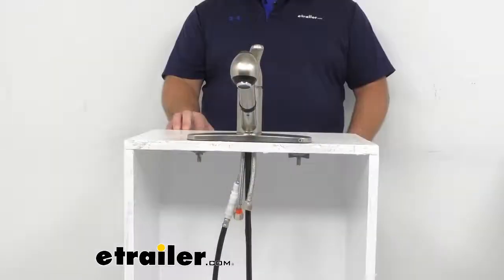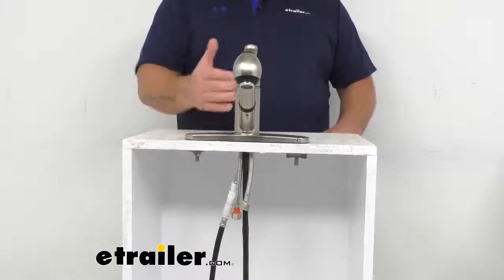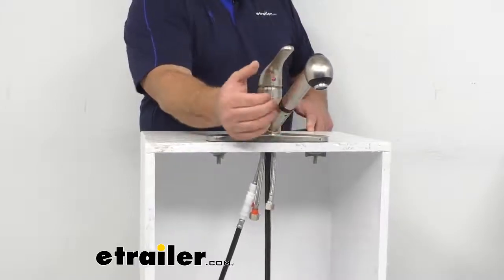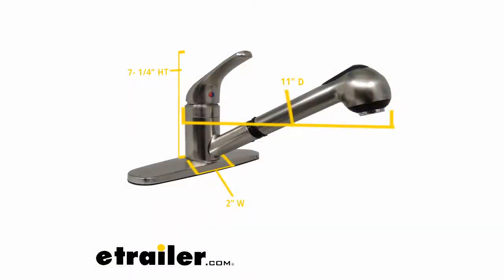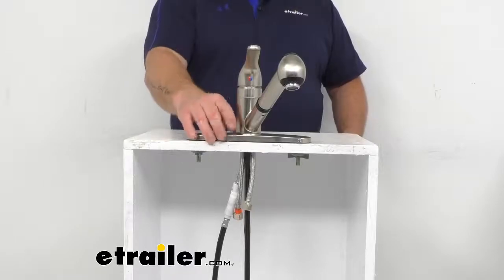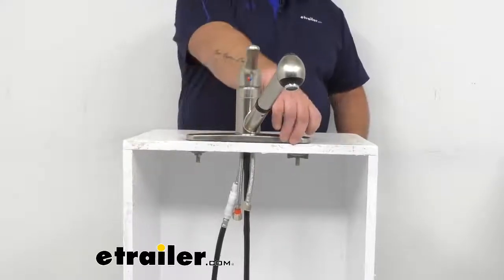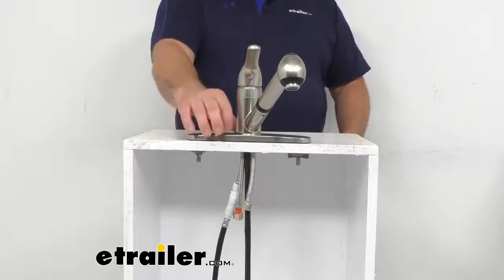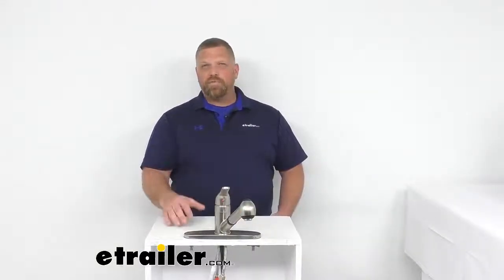etrailer | Review of Empire Faucets RV Faucets - Kitchen pull out spout brushed nickel - EM54UR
Hey, everybody, Jared at etrailer.com. Today I wanna take a quick look at the RV kitchen faucet with pullout spout by Empire Faucets. Now this faucet is gonna let you upgrade your RV or camper kitchen sink with an appealing brushed nickel finish. It's made of a brass hybrid construction and the molded underbody's made of a durable nonmetallic plastic, ABS plastic. It does have a 2.2 gallons per minute standard flow aerator, which helps clean up quickly and understand the appropriate aerator flow rate for your needs is gonna help you determine your preferred water pressure, while considering your fresh water capacity. Now, the spout length is gonna be 8 1/2 inches, and the spout does extend approximately 26 inches from the base when the head is extracted.

Now a weight mechanism aids in the spout retraction and the spout rotates at 360 degrees. Now with a maintenance-free diamond ceramic disc cartridge design, it eliminates friction, is durable enough for daily use, and it creates a watertight seal that provides a drip-free performance when the faucet is turned off. We consider the overall dimensions, we do have a 2 inch wide, by 7 1/4 inch tall, by 11 inches deep item. And the base is gonna be 10 inches and about 2 3/8 inches. Now the factory will include already-assembled internal, external parts and the sink installation hardware and the mounted water lines where the male connectors are pre-installed.

The quick-connect supply line feature an easy install, and it prevents leak issues while on the road. And one thing that's not included in this kit, which I would recommend picking up, is some thread seal tape. It will deter leaking and we do sell it here at etrailer.com. Now you can install this with the three-hole or one-hole installation. You can use a base plate, which masks the three-hole install, or you can install this with the faucet with just a one-hole sink.

Stainless steel flex lines prevent fraying and kinking as they connect perfectly with the standard RV water supply line. This product is lead free. It's rust resistant and ADA compliant, and it has a lifetime limited warranty. So if anything goes wrong with your faucet whatsoever, please reach out to etrailer.com and we'll help you out. Now, if this isn't exactly what you're looking for, you're looking for a different style or you'd like a different color, etrailer does carry many style and different brands here at etrailer.com All right.

Well, that's a look at our RV kitchen faucet with pullout spout by Empire Faucets. I'm Jared with etrailer.com, you have a good one..